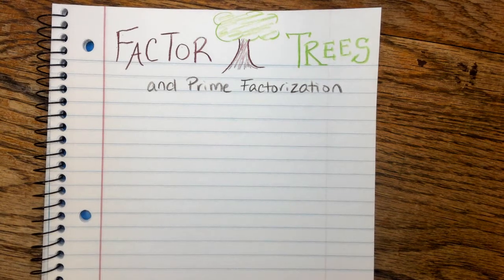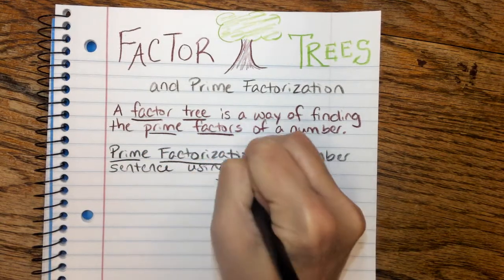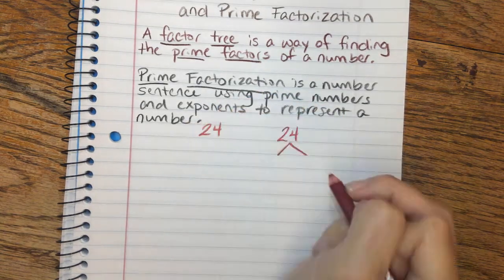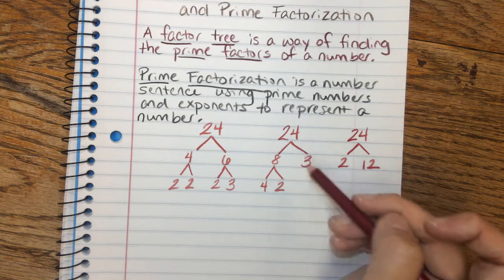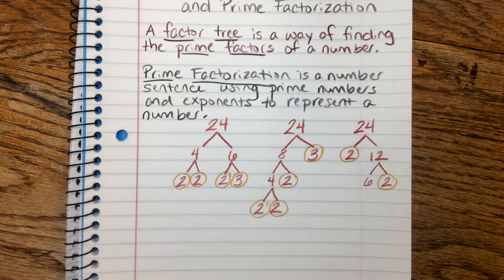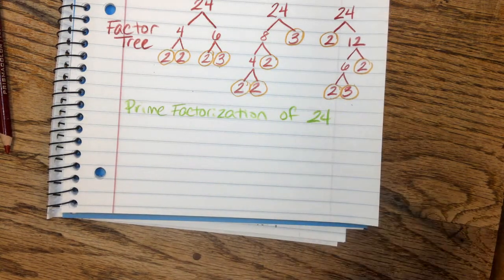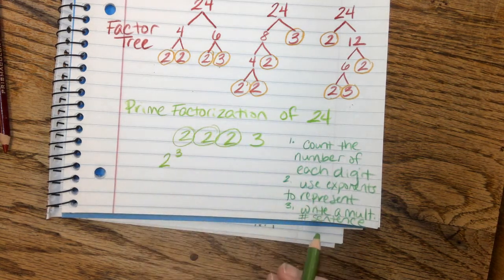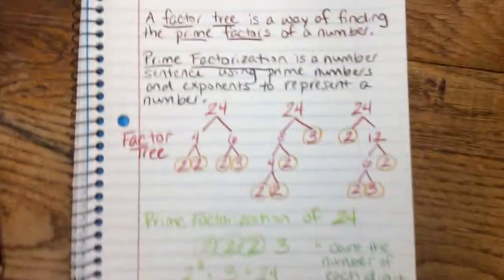Factor Trees and Prime Factorization